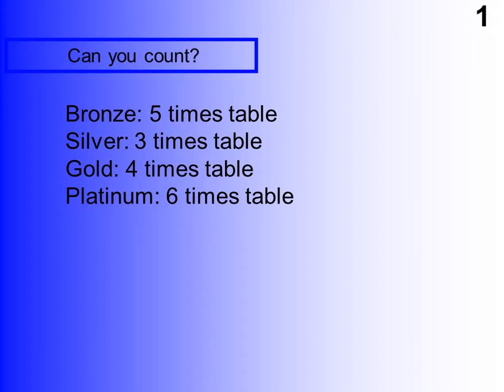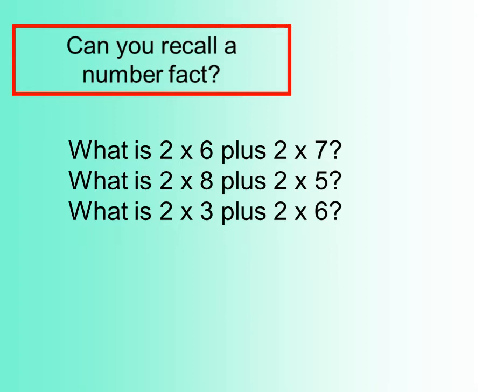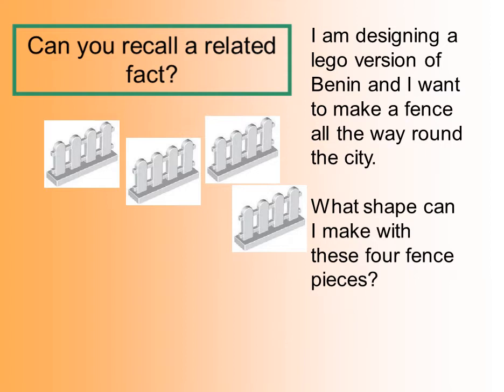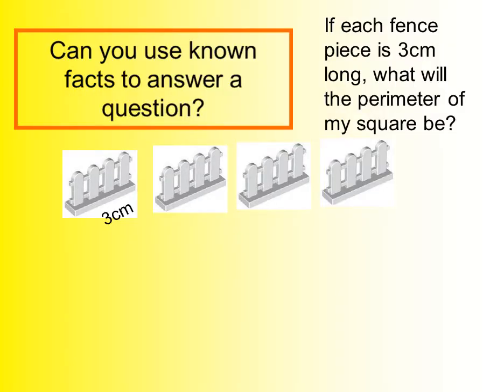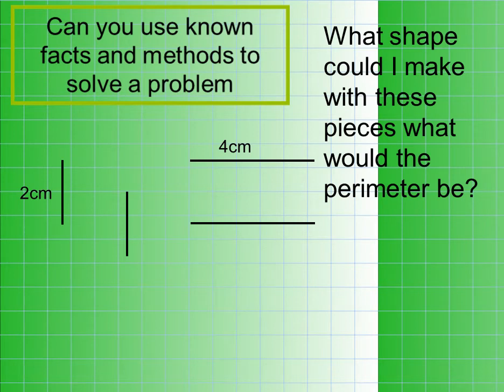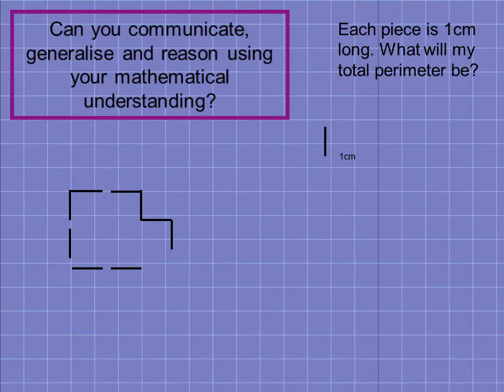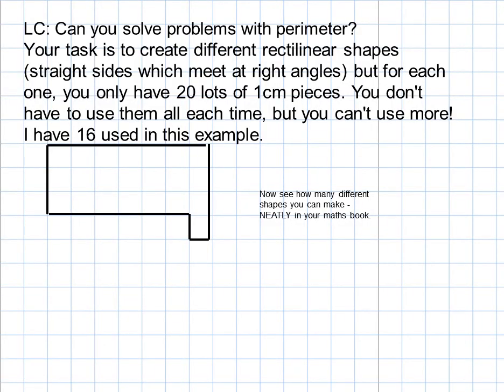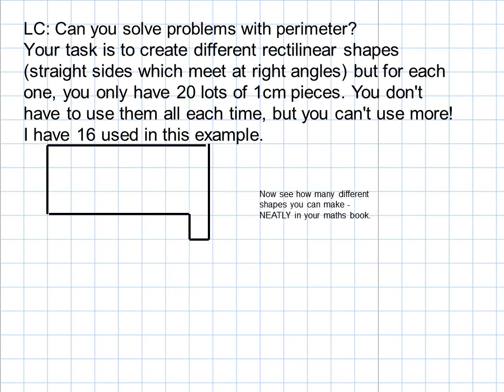Year 4: maths slides Group 1 - 13th January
For anyone who missed the lesson on 13th January 2021